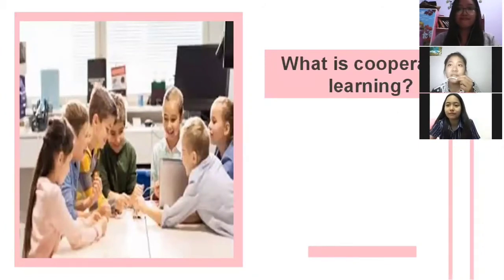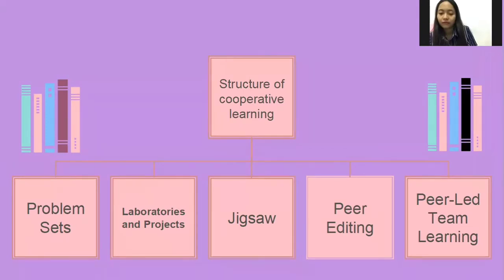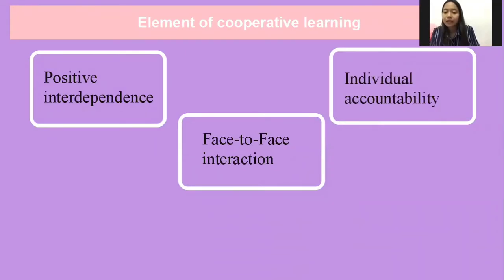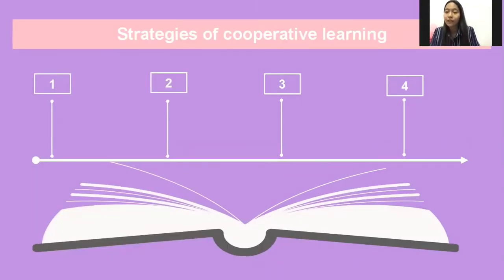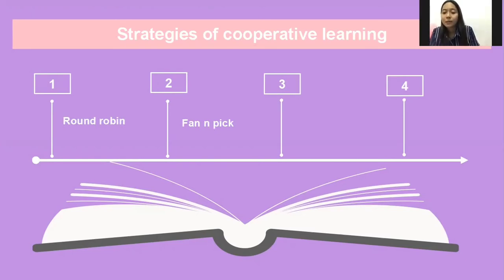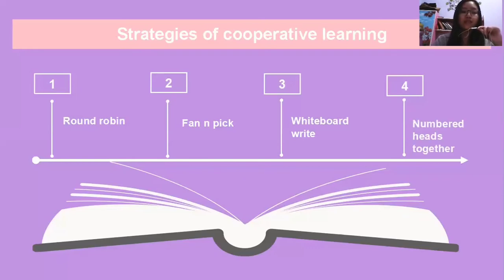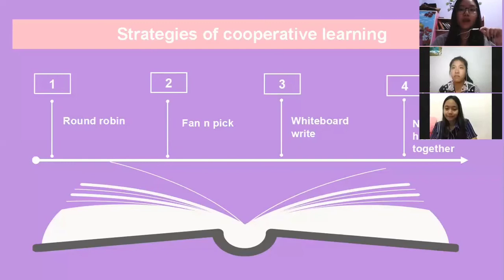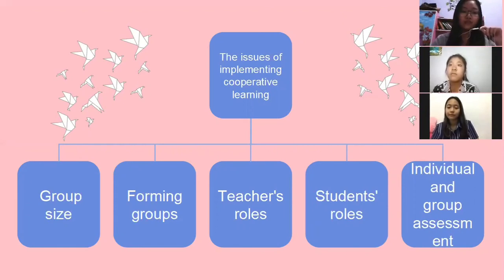16 Oktober 2020